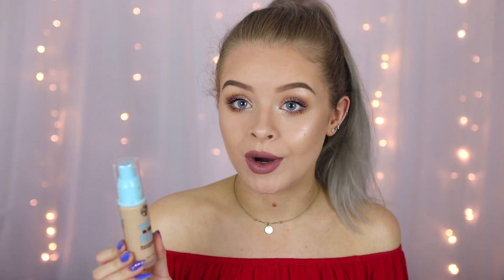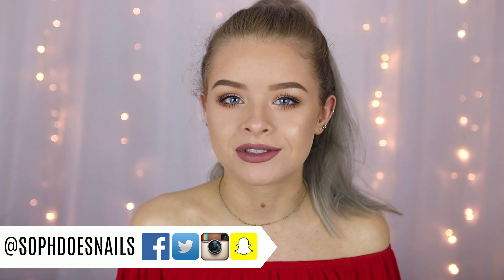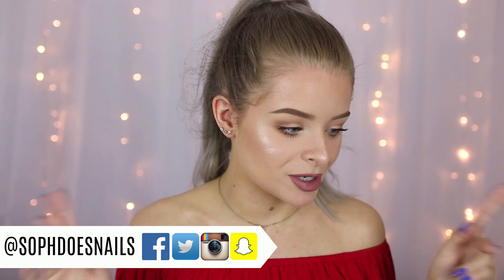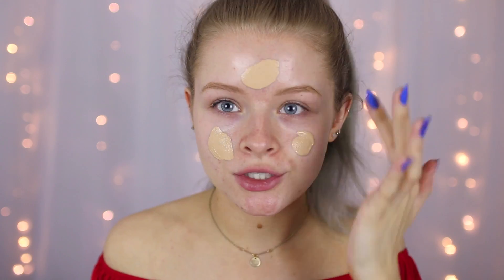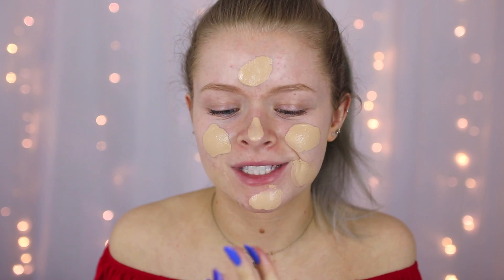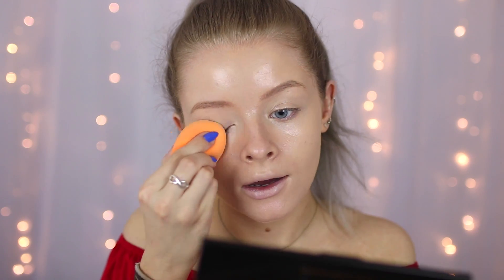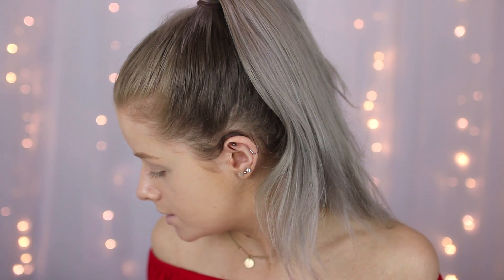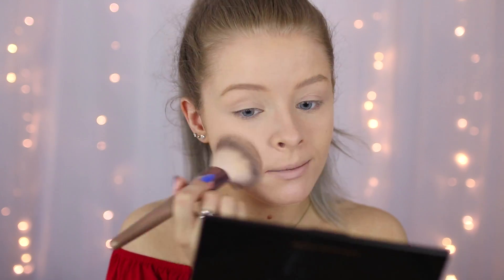TESTING £4/$4 WATERPROOF FOUNDATION + 9 HRS LATER (OILY SKIN) | sophdoesnails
♡WHERE ELSE TO FIND ME:

-Depop- sophdoesnails

♡PRODUCTS MENTIONED:

Rimmel Match Perfection Powder

FAQs